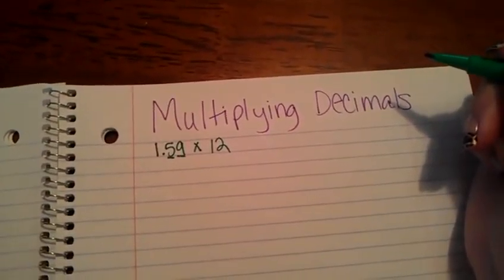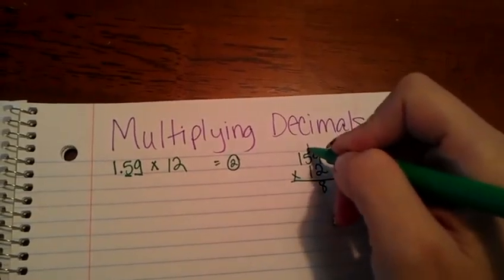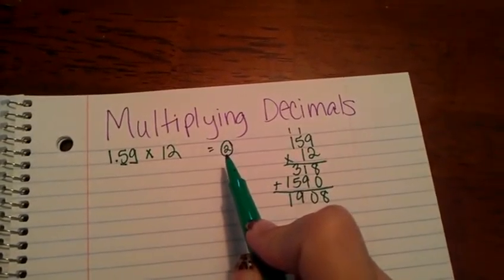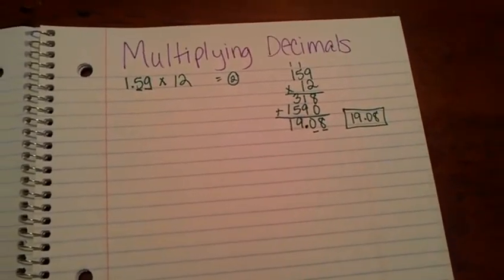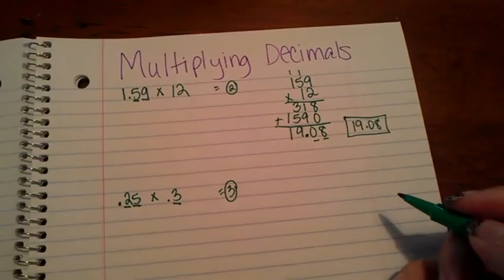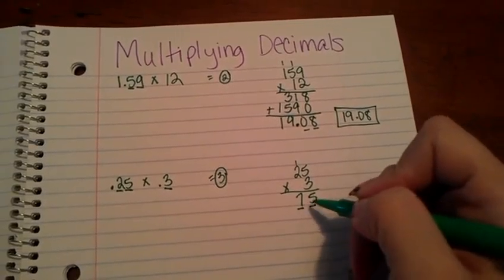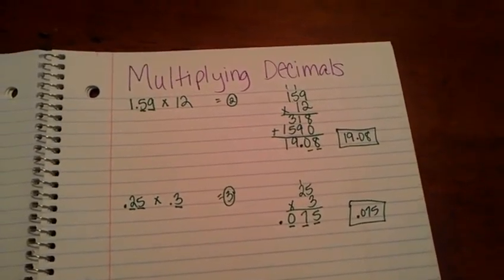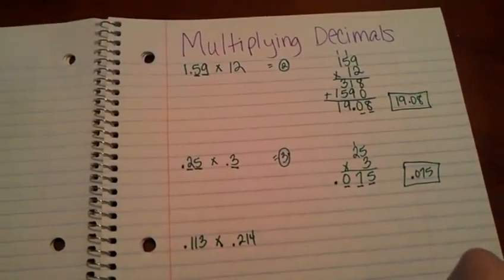multiplying decimal examples